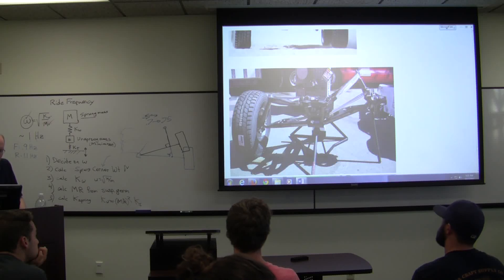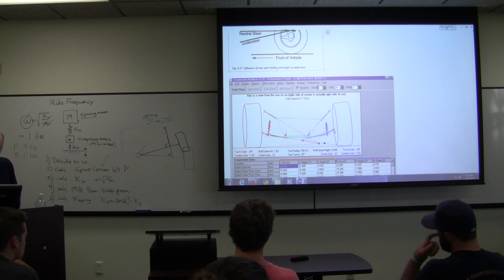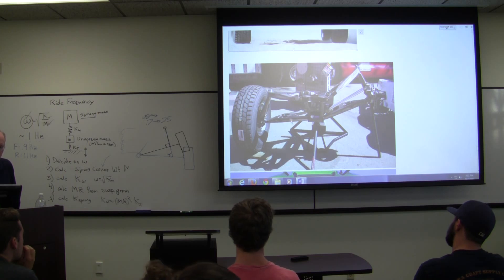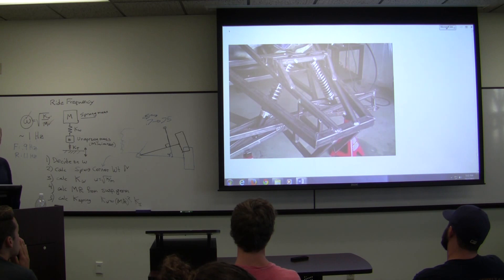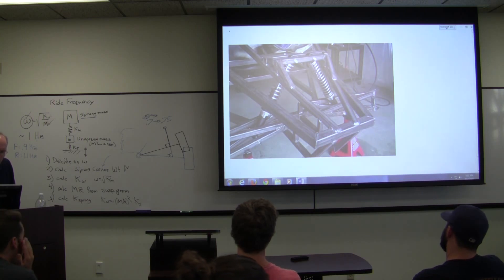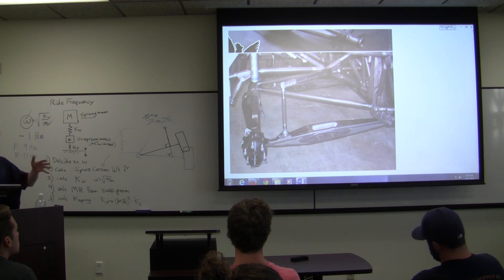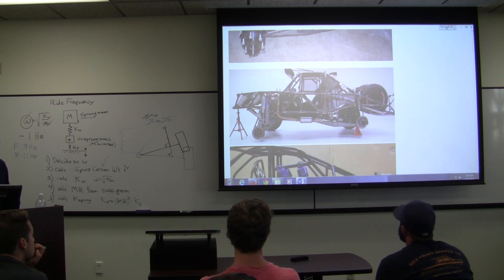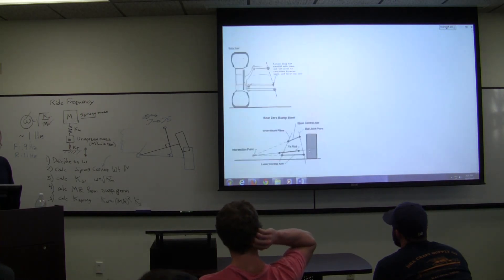Vehicle Dynamics Lecture 2d: trophy trucks, suspension design, chassis, triangulation, frame design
trophy trucks, suspension design, chassis design, triangulation, frame design